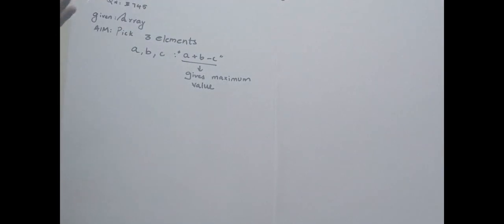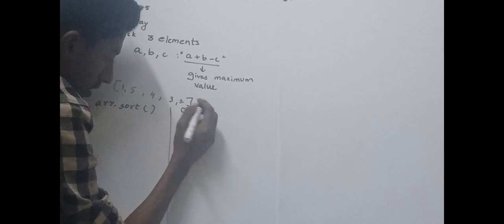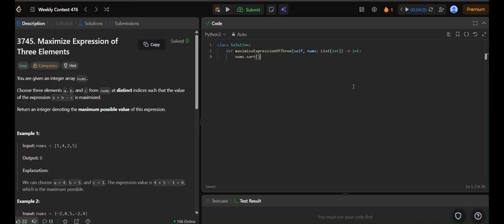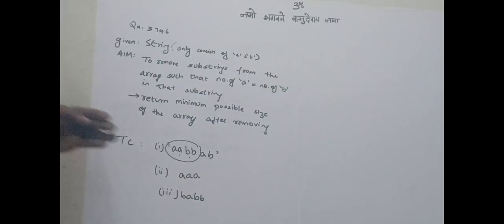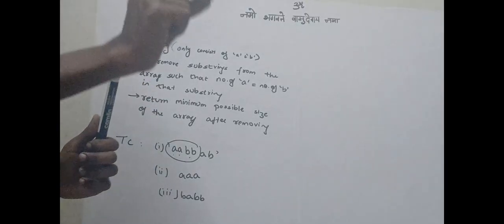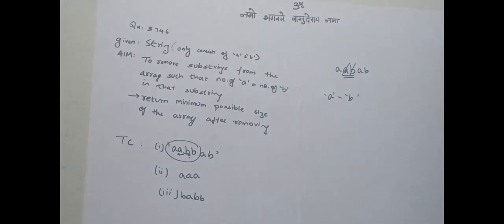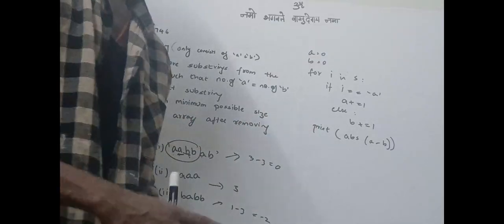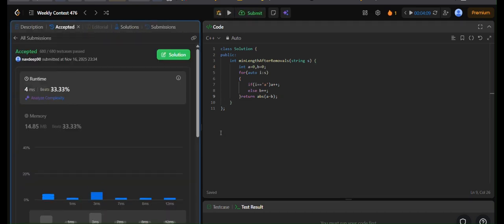LEETCODE WEEKLY CONTEST 476 | Full Explanation(Q1,Q2) & Solutions | Step-by-Step Guide